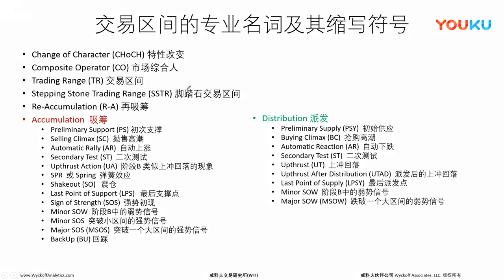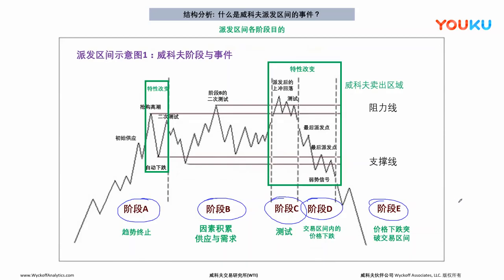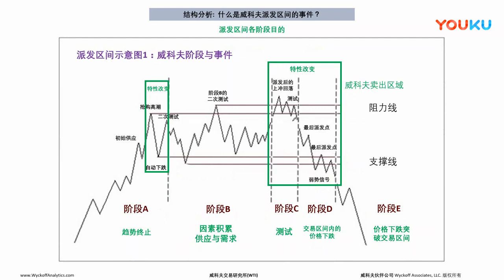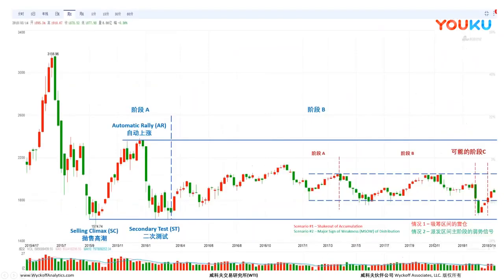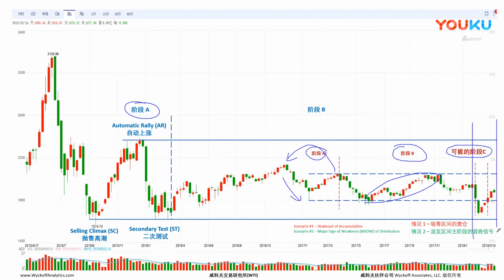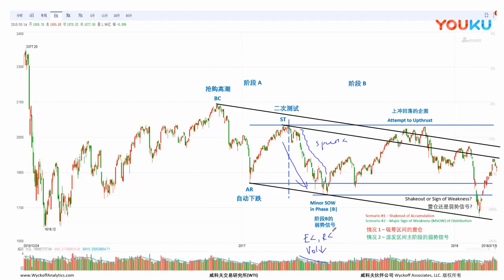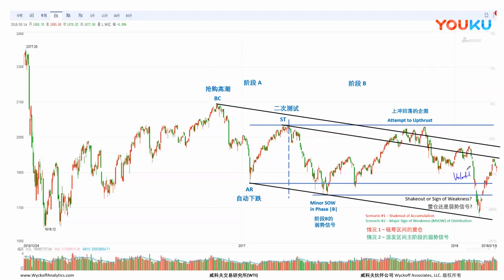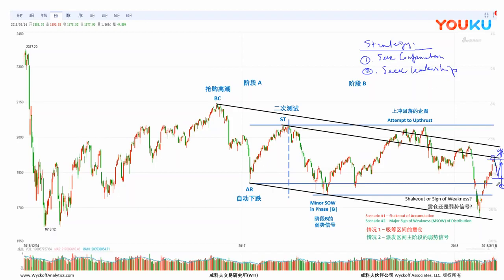威科夫操盤法（派發）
基於盤面看大手是如何在頂部派發！wyckofftrading